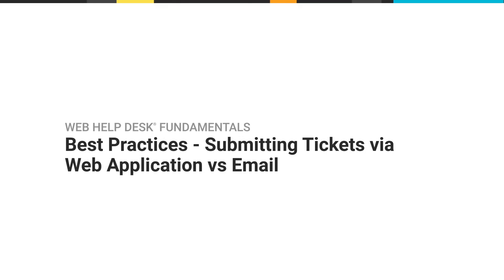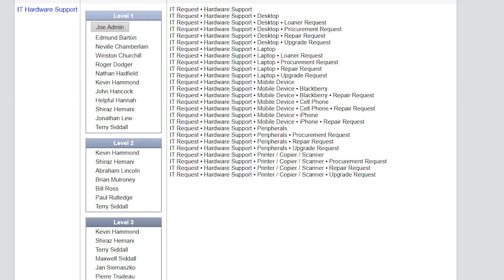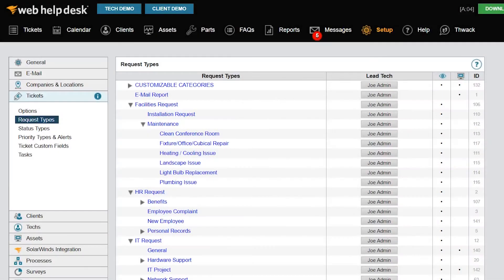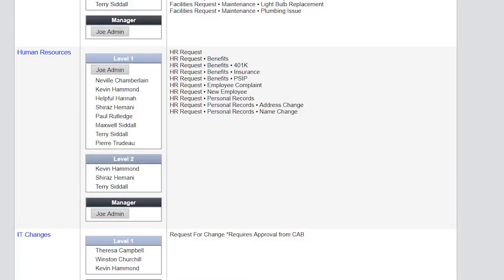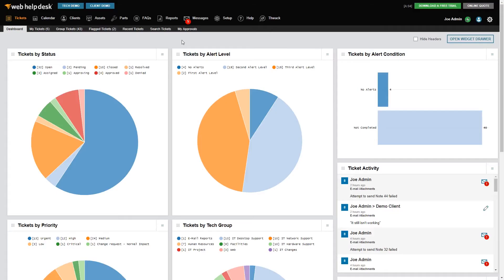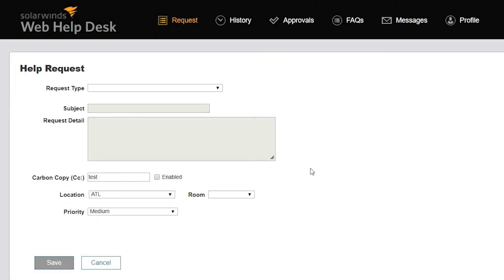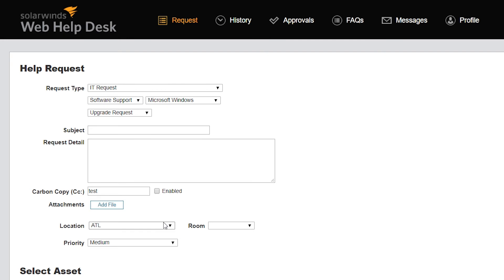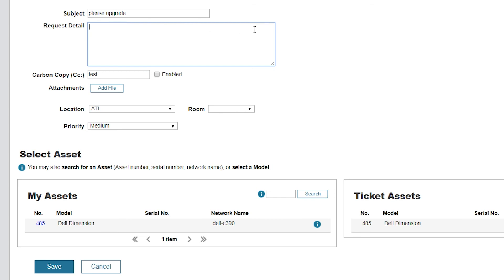Web Help Desk Training: Best Practices for Submitting Tickets via Web App vs. Email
This video describes the pros and cons of clients submitting tickets via email and through the Web Help Desk web interface. Submitting tickets through the Web interface saves a lot of time for help desk administrators because they do not have to manually route the tickets to the right group; it is done automatically using the request type and tech group features.